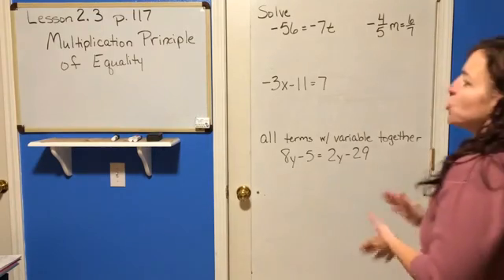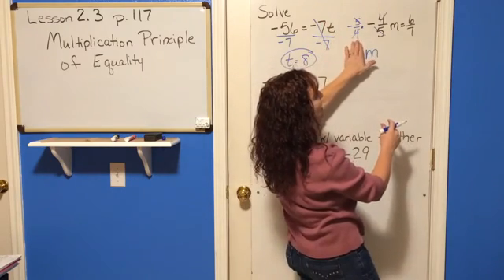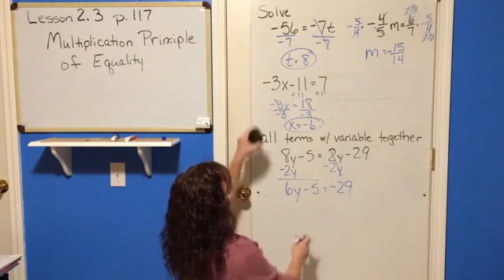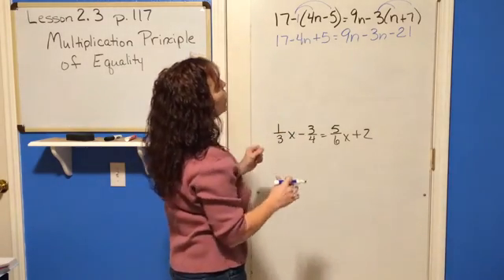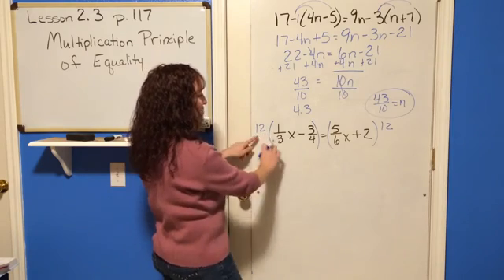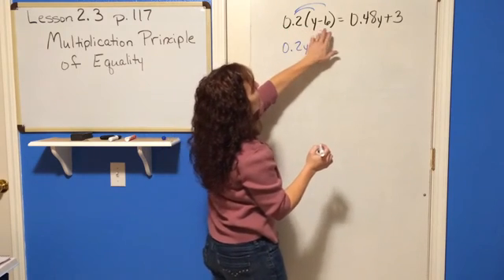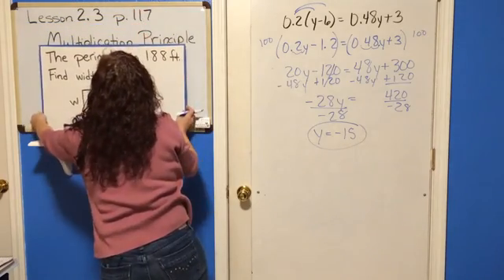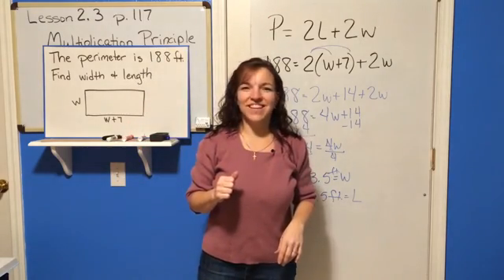IntAlg 2.3 - Multiplication Property of Equality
#10-14 even, 24-38 even, 44-50 even, 66-70 even, 74, 78, 88, 90